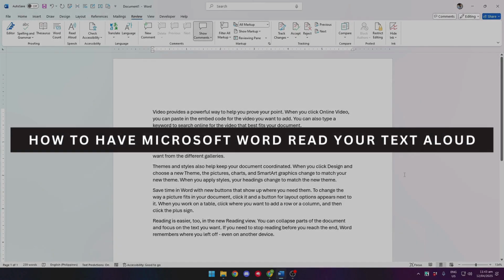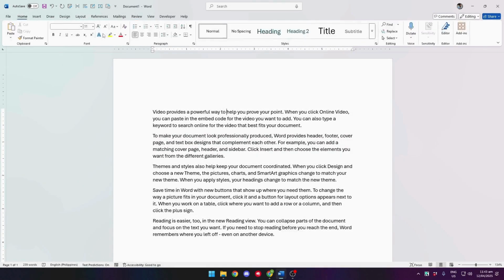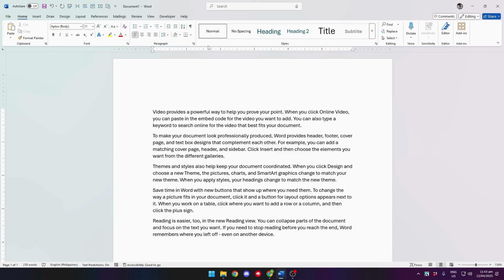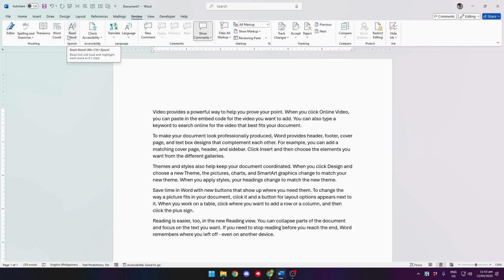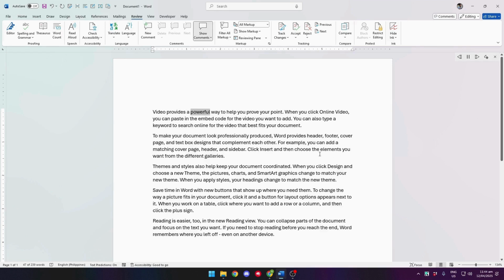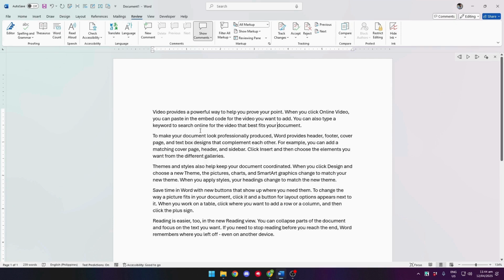How to Read Your Text Aloud in Microsoft Word | MS Word Tutorial (2027)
Learn the easiest way to read your text aloud in Microsoft Word using the built-in "Read Aloud" feature. This essential MS Word tutorial shows you how to activate the text-to-speech function to have your documents narrated to you, which is perfect for proofreading, catching errors, or improving accessibility.

00:00 - Introduction: The Power of the "Read Aloud" Feature
00:15 - Why Use Word's Voice Function to Read Documents
00:32 - Locating the "Read Aloud" Option in the Review Tab
00:51 - Demo: How to Make Word Read Selected Text Aloud
01:18 - Summary and Final Tips for Using the Text-to-Speech

In this detailed guide, we walk you through the simple steps to enable Microsoft Word's powerful voice function to narrate your document. We demonstrate how to navigate to the Review tab (00:32) and select the "Read Aloud" option, found under the Speech group (00:44).

This feature is invaluable for proofreading your work, as hearing your words read back helps you catch errors that your eyes might miss. We show you how to read the entire document or simply highlight the text you want to read (00:51). Whether you need an accessibility feature or just a new way to review your work, this MS Word text-to-speech guide is for you. This method works across all recent versions of Microsoft Word (like Word 365, Word 2021, etc.).